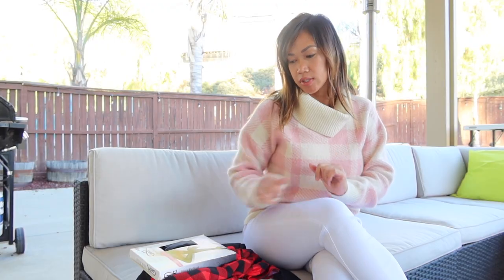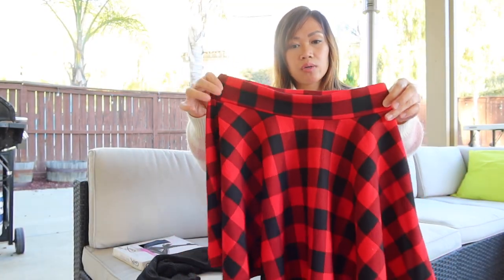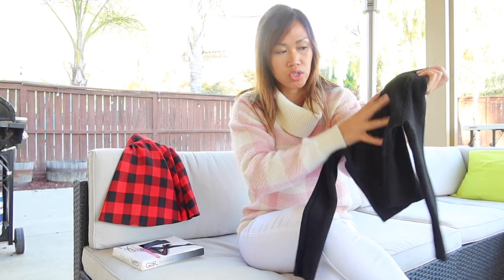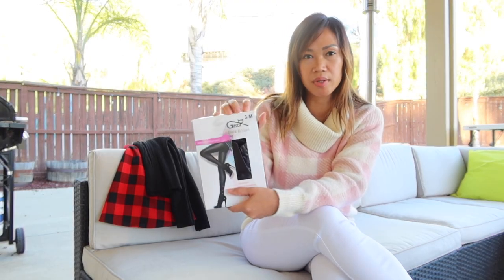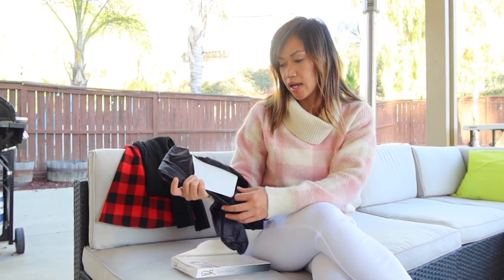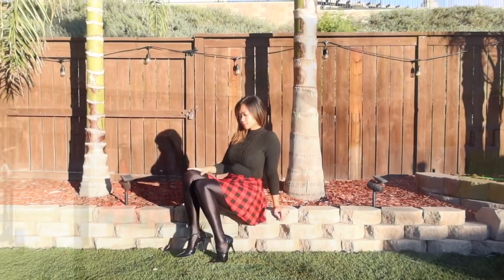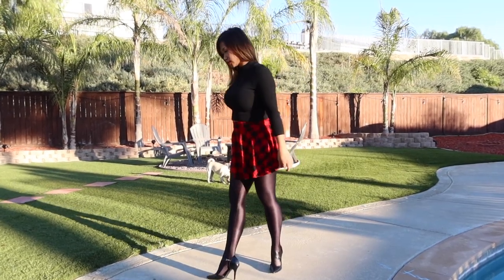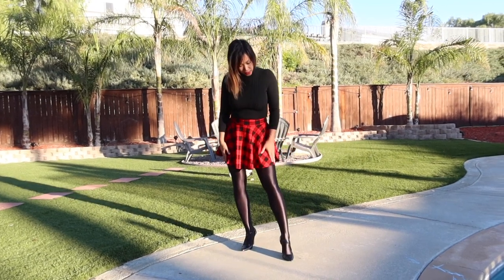HOLIDAY OUTFIT IDEA WITH OPAQUE TIGHTS | HOW TO STYLE WITH HOSIERY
- TWITCH ACCOUNT! - STREAMING SOON add me now dont miss it!

🌟Wishlist to try on and review  :
ATQofficial